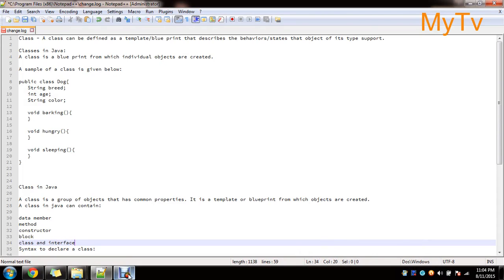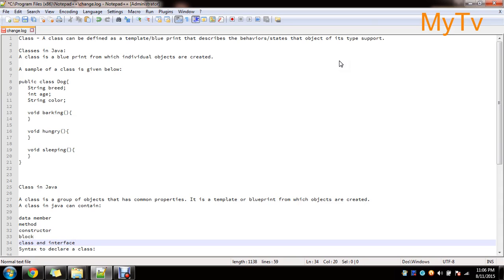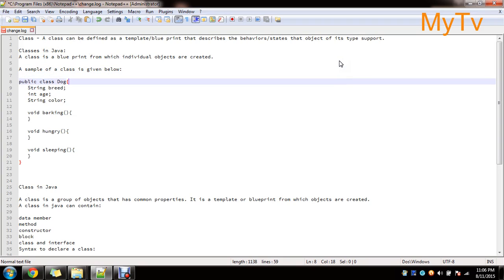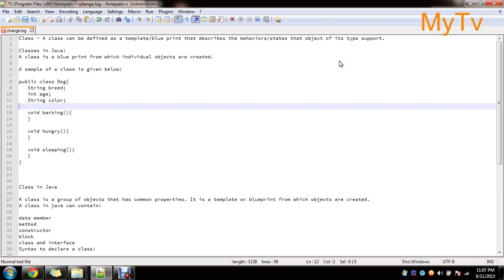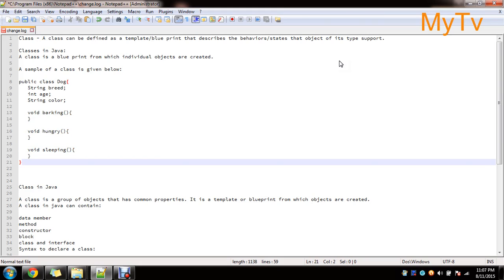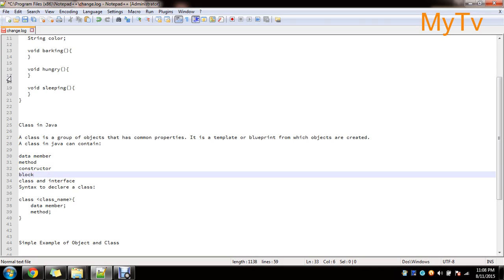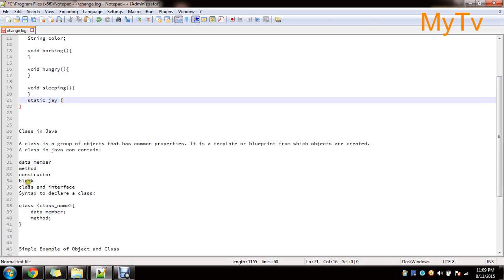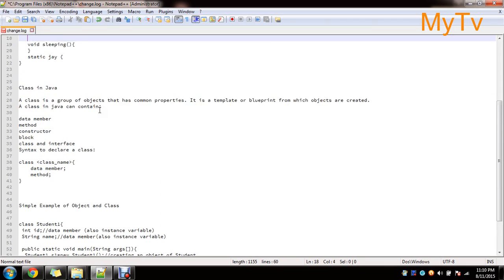class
java classes